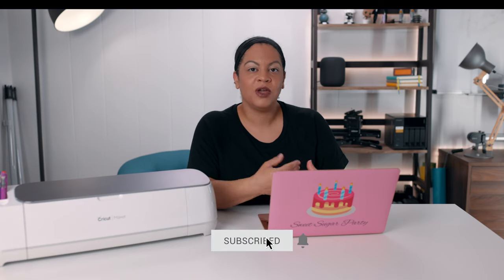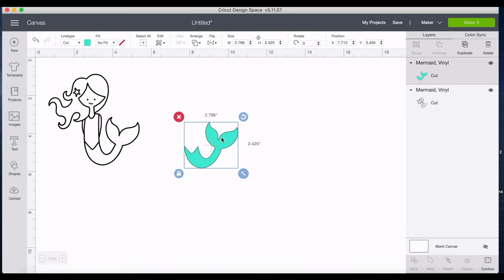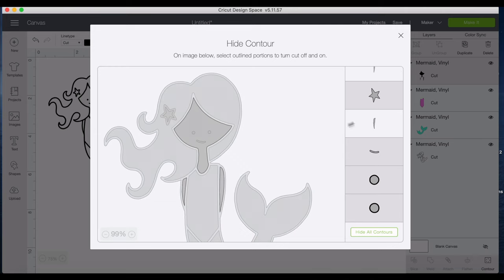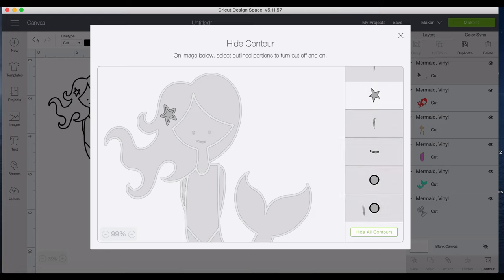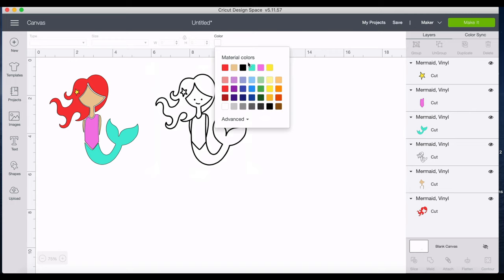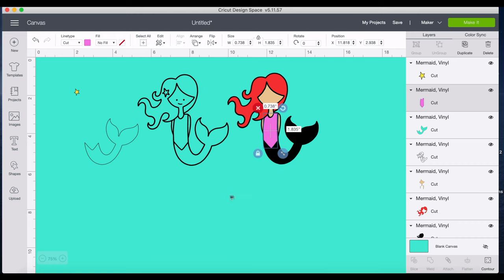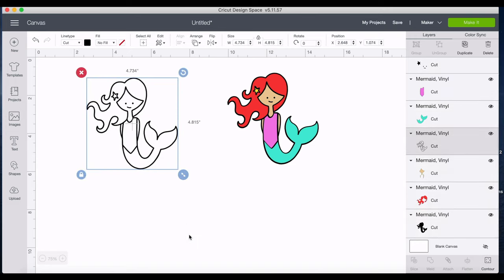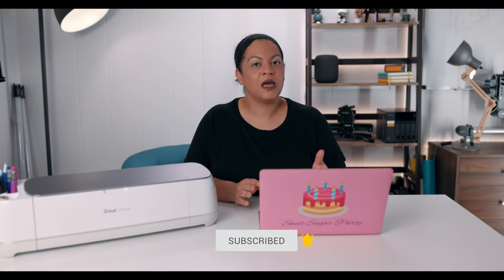How To Create SVG in Design Space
This video will show you how to create your own SVG in Design Space. You will learn how to use the contour feature to create layers for your images. This can be used for both Design Space Images and Uploaded images.